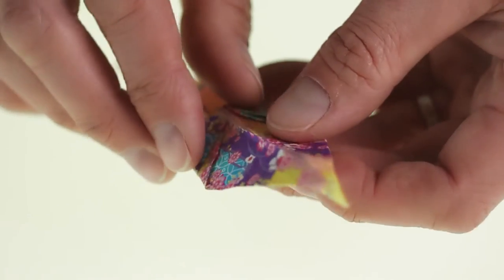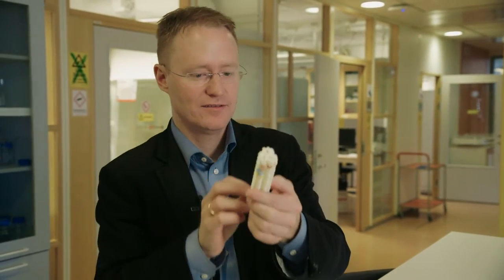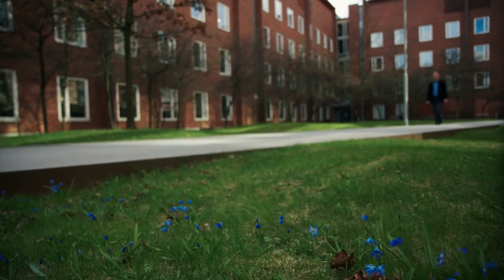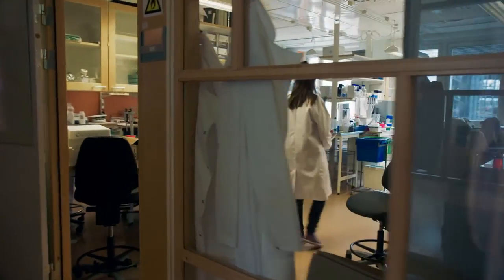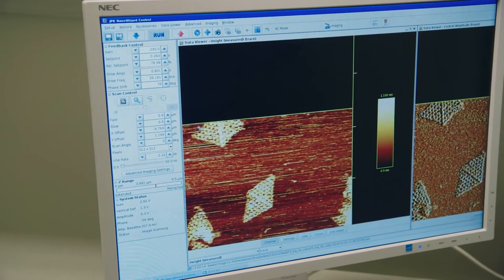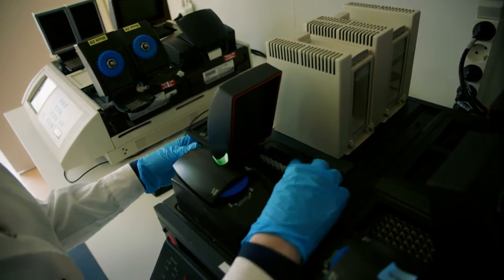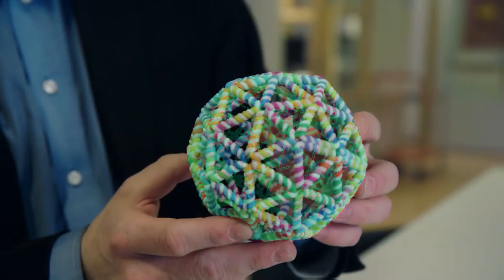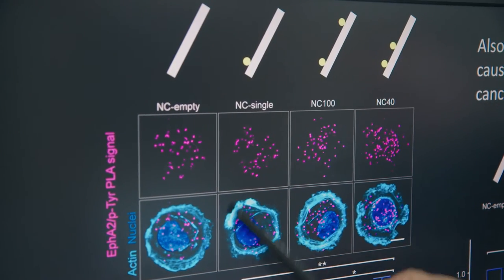DNA origami a future cancer treatment?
Folded nanoscale DNA structures, known as “DNA origami”, are the tools enabling Wallenberg Academy Fellow Björn Högberg, Karolinska Institutet, to understand how cells communicate. In future, the technique may make an important contribution to the development of “nanorobots” to treat cancer and other diseases more effectively.